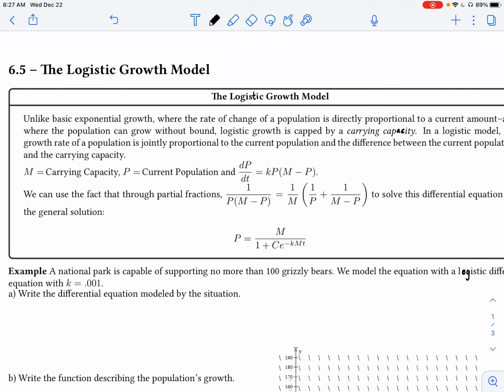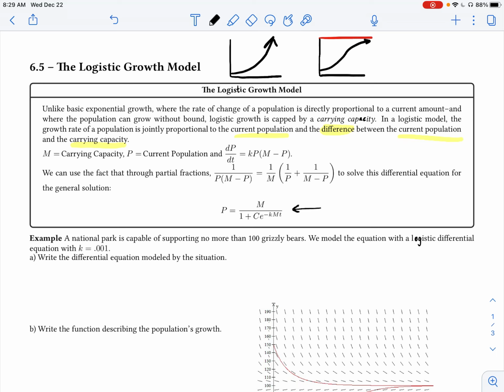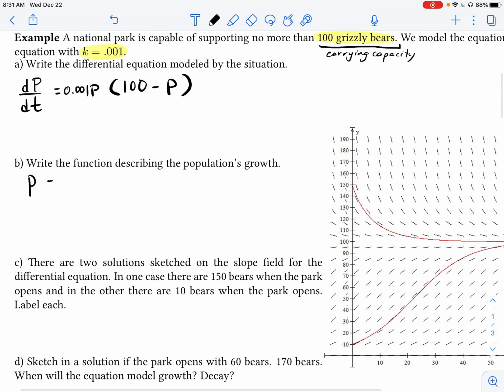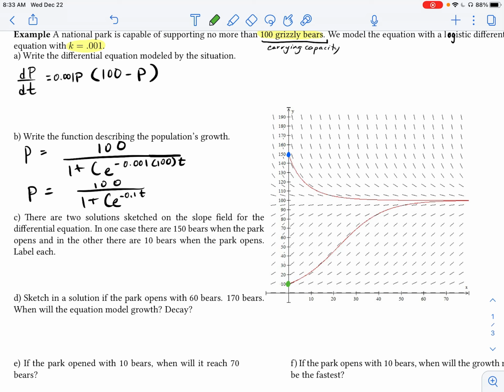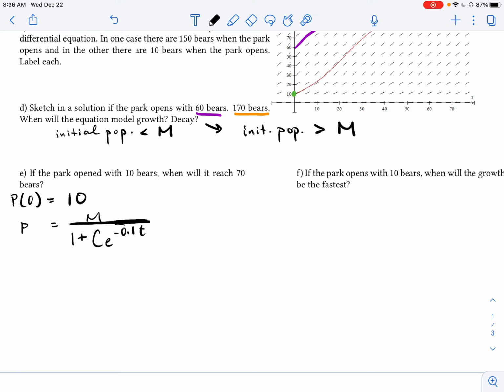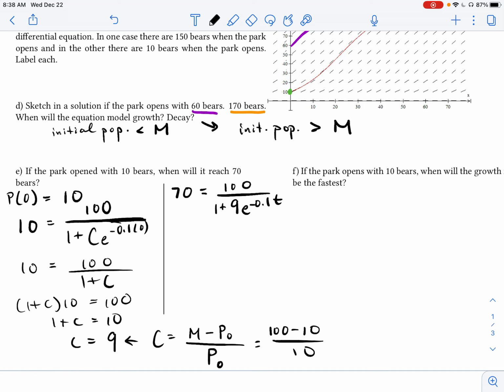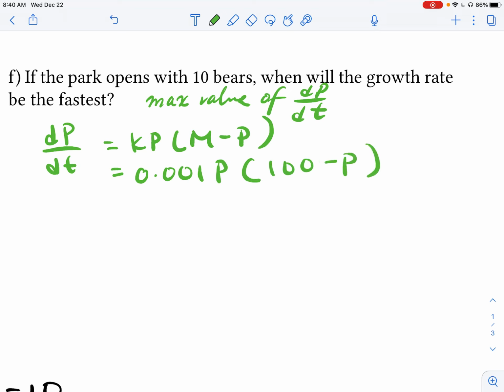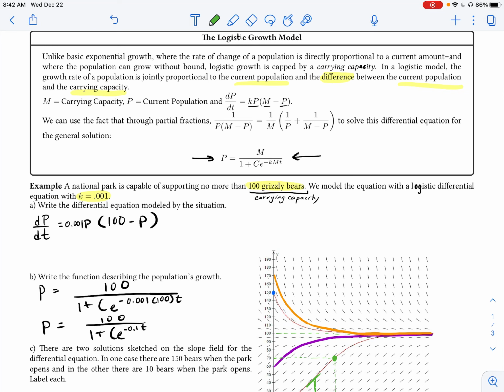U6L5 - Logistic Growth